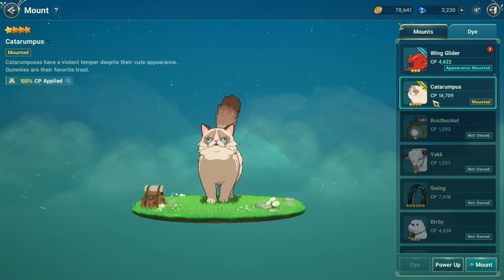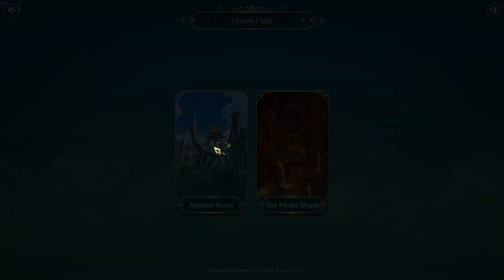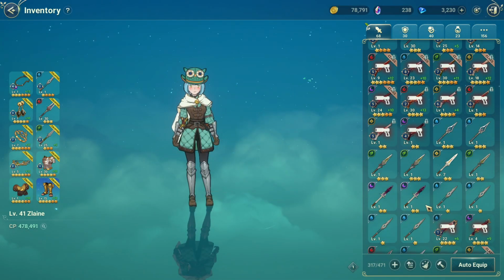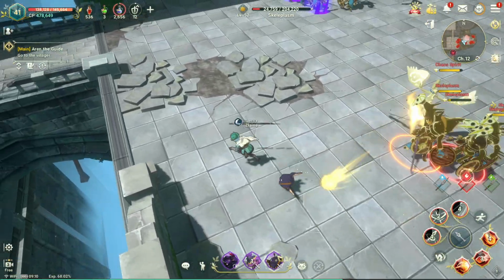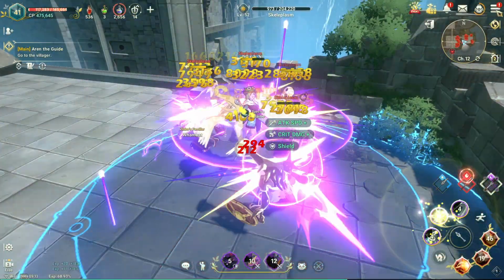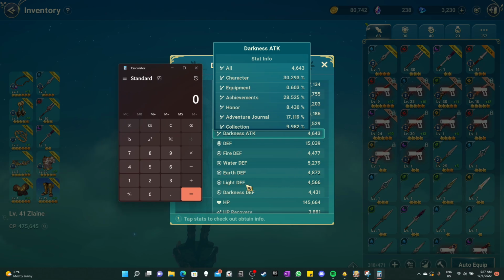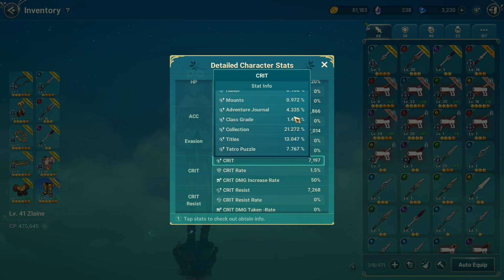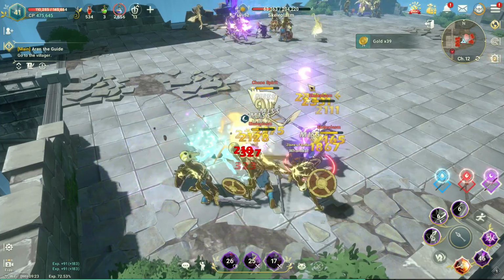Ni no Kuni Cross Worlds: Build Light/ Dark Element for Main Quest, Focus Alts (Domino Effect Part 2)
Timestamp:
00:00 Introduction
00:18 Base Build for Account
00:40 About Main Character Main Quest Storyline
   01:32 Reputation Quest (Mount, Territe)
   02:52 Roadblock for Light Element Mobs, Time for Request Alts Support
    04:22 Getting Light/Dark Special Skills for DMG
    06:27 Roadblock for Main Character Farming for Skill Pages and Books
    10:20 Familiar Elemental Team Build
    15:50 Collection, Titles, Achievement, etc Benefits towards to Account's Characters

PS:
Showing wrong element DEF, but just sharing how the concept works...
ACC encounters EVASION, not CRIT. Just realized it when I'm doing timestamp... need some more coffee... XP